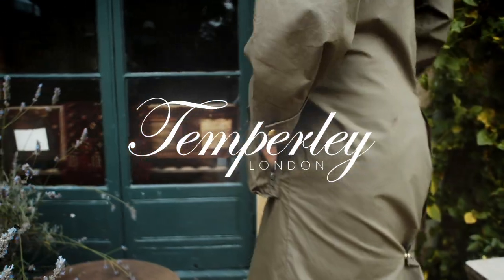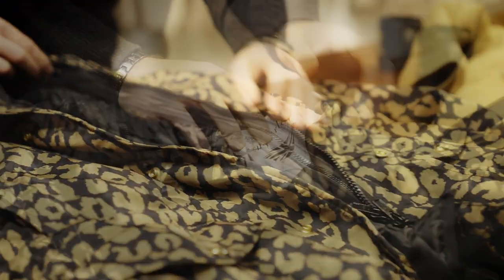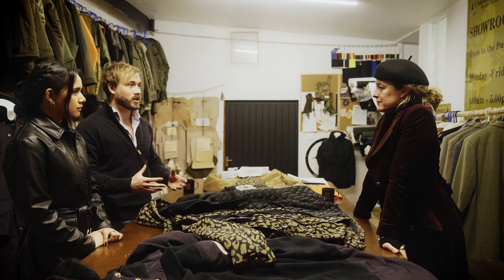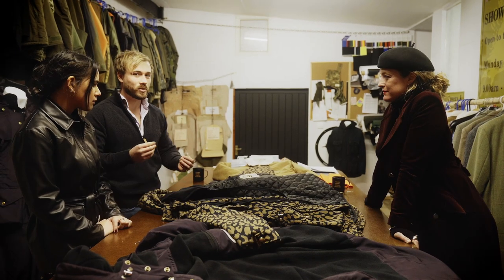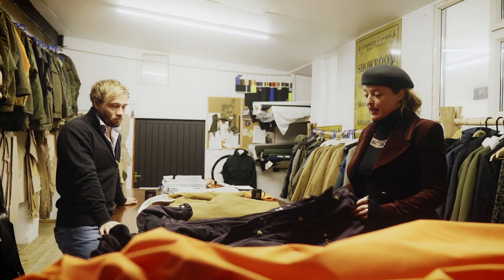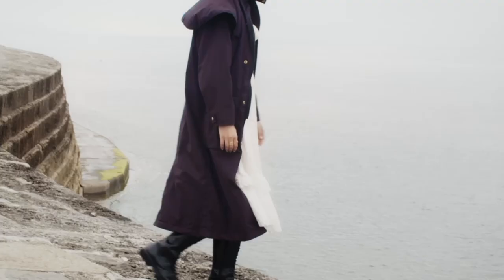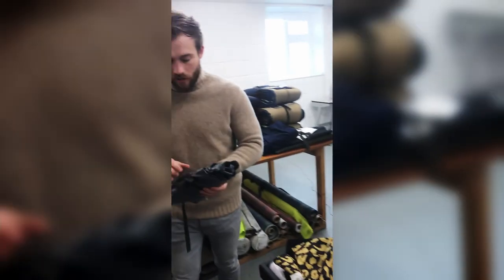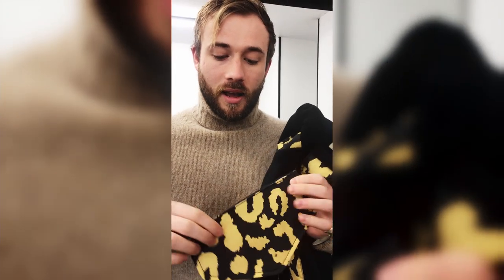TEMPERLEY BRAVES THE ELEMENTS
Introducing a new range of sustainable unisex outerwear.

A capsule collection of coats designed and made in Somerset, the outerwear is crafted with sustainability, durability and craftsmanship at its core. That the finish is exquisite – quilted, gilded with brass buttons and luxuriously cut – should come as no surprise.